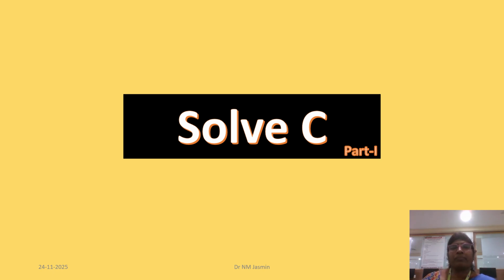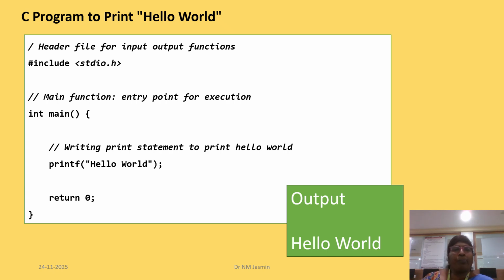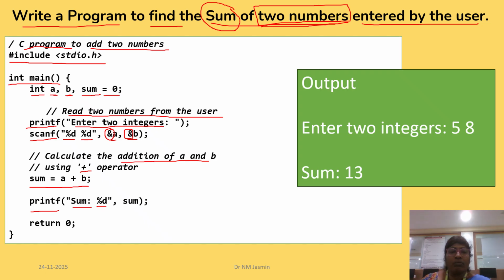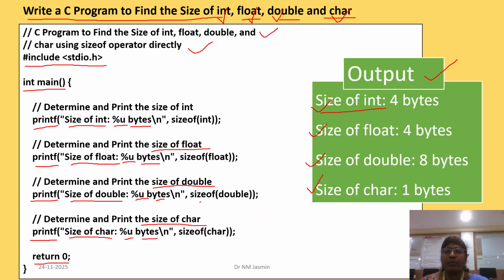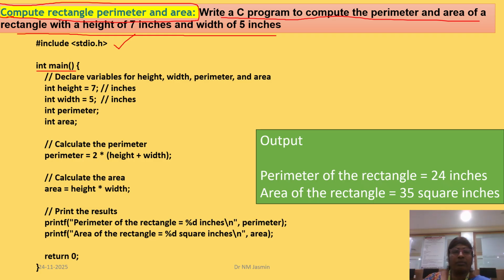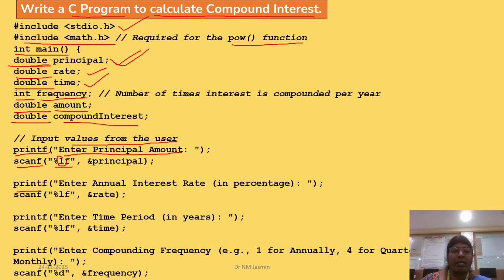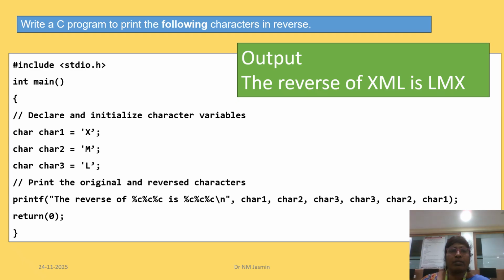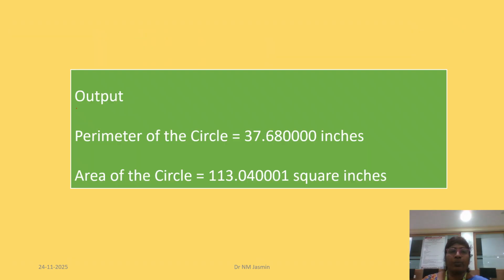C challenge part 1